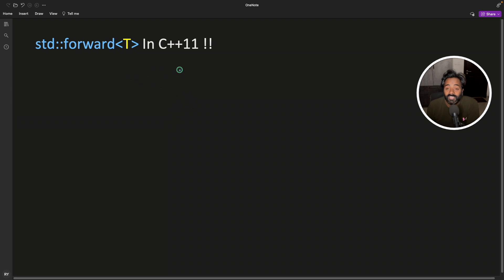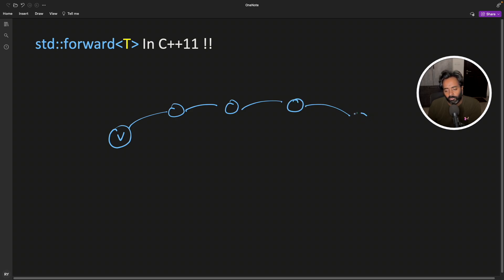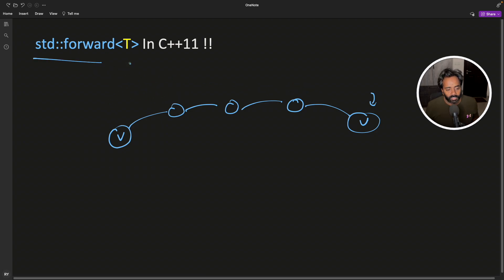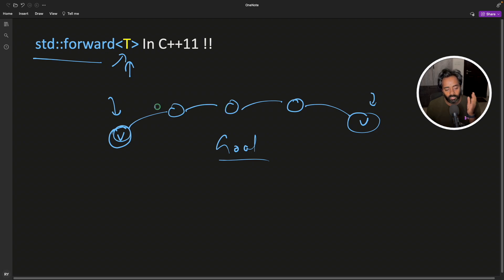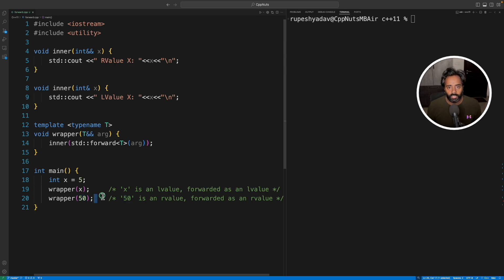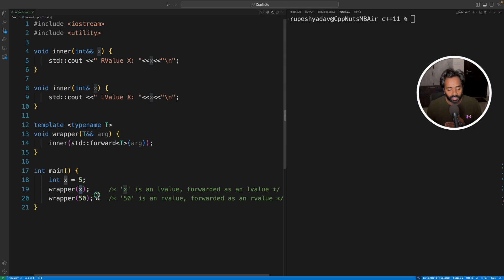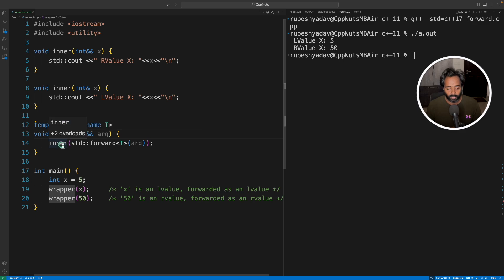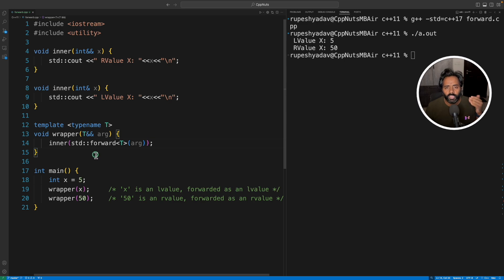forward In C++11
std::forward is a utility function provided by the C++ Standard Library, available in the "utility" header. It is used primarily in conjunction with rvalue references (introduced in C++11) to achieve perfect forwarding.

The purpose of std::forward is to enable perfect forwarding of function arguments, preserving their original value categories (lvalue or rvalue) and constness. This is crucial when passing arguments to other functions or constructors, especially in template code where the exact types of the arguments may not be known in advance.